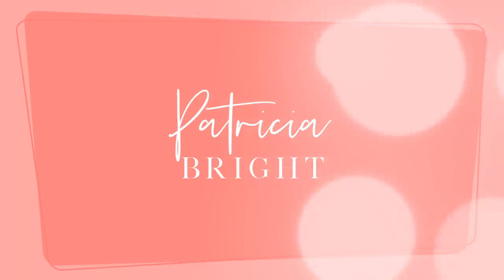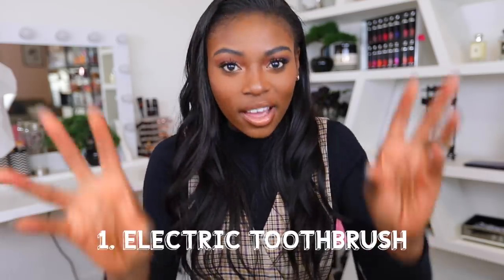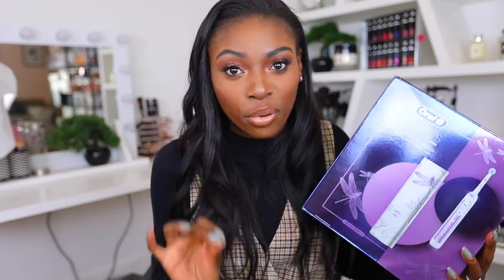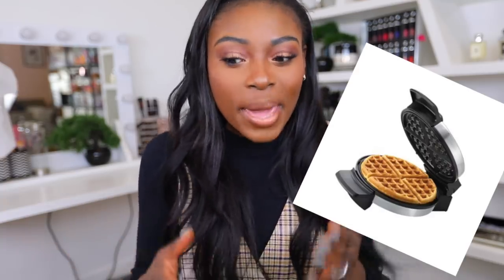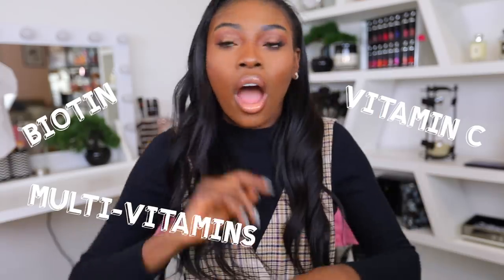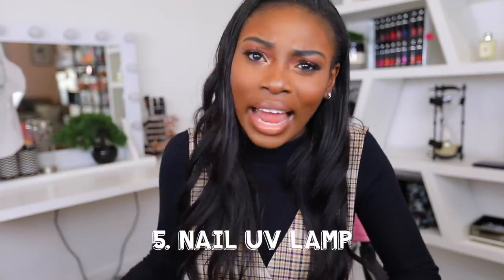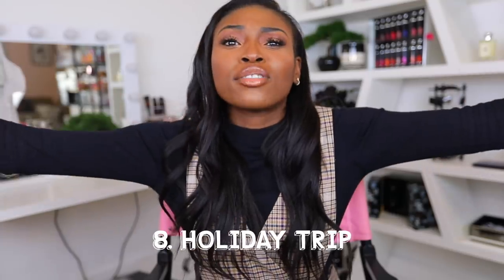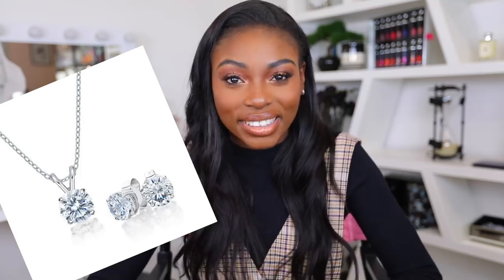10 THINGS TO LOOK OUT FOR THIS BLACK FRIDAY SALE! AD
Hello beautiful people! Black Friday sales are kicking off, so I wanted to share a few things that I think you would actually need! Like the @OralB_UK GENIUSCollection with Limited Edition Travel Case, it’s now better than half price and is exclusive to @BootsUK!

See what I use to make my videos:
Most expensive Filming Camera (Body only)
Ceaper Filming camera (Still very good and cheaper then main camera)
Cheap but effective umbrella lights
Vlogging camera